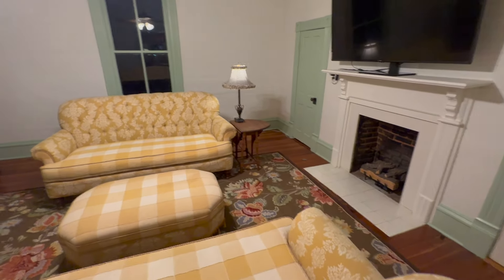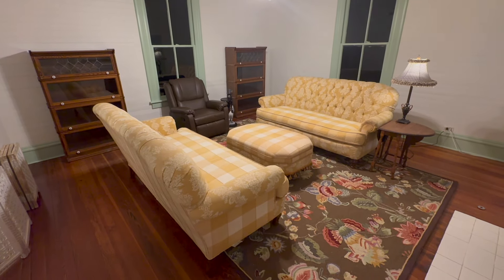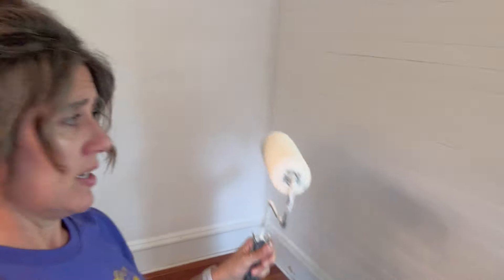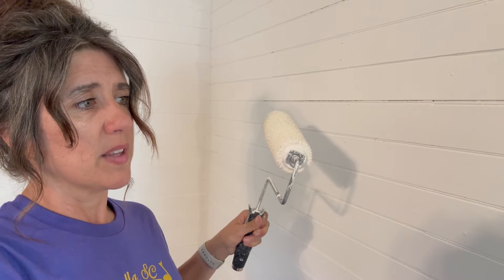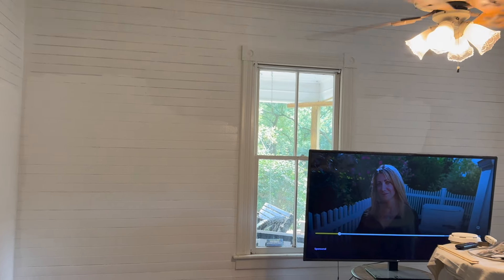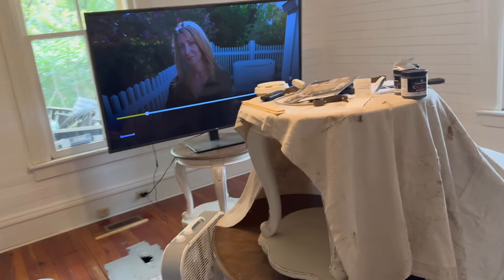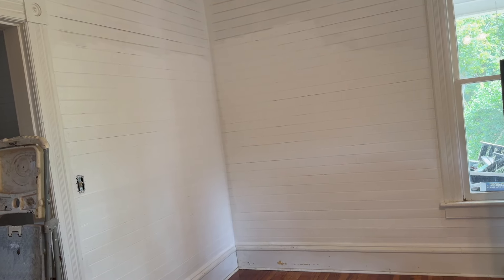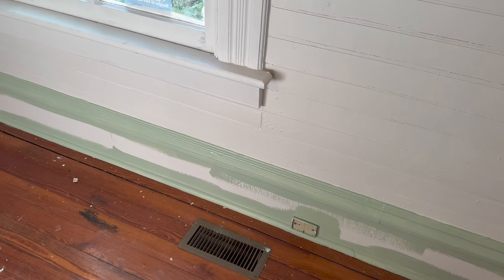Family Room Makeover *VLOG* English Country, Eclectic Thrifted Style on a Budget ONE ROOM @ A TIME‼️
Hey Friends!  This is episode # 1 of a new series I am calling, ONE ROOM AT A TIME!  I am on a quest to make over and redo my farmhouse, one room at a time.  I am starting in the family room in today's video.  In this vlog I take you along in the process to create a room I love on a budget!

xoxo, Kim❤️

Paint Colors mentioned:

Walls: Benjamin Moore White Dove

Trim:  Benjamin Moore Kittery Point Green

Amazon Rug: